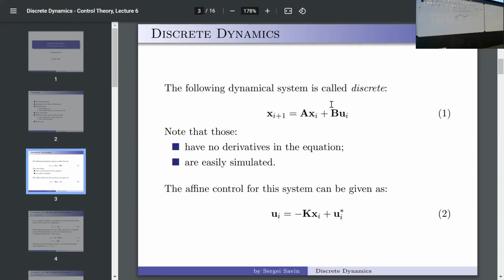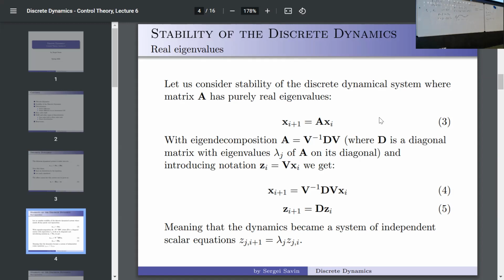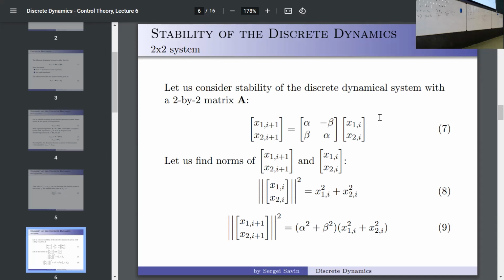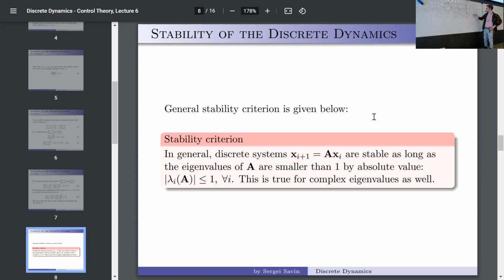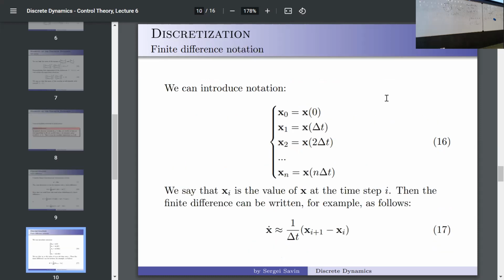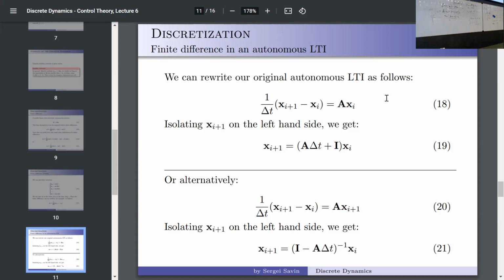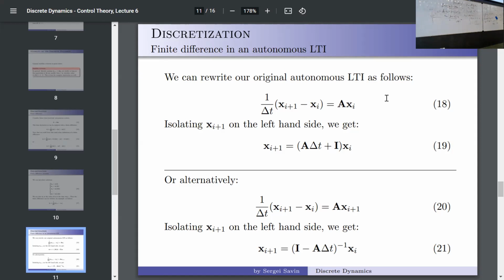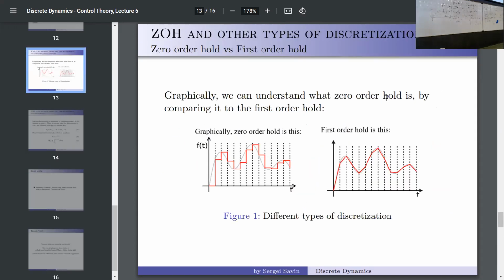Control Theory 2022, Lecture 6; Discrete Systems